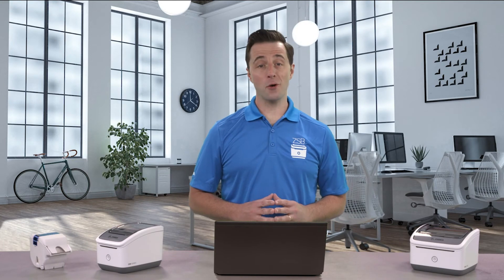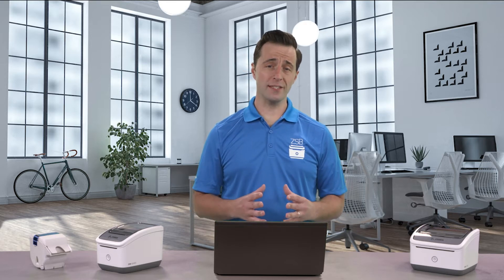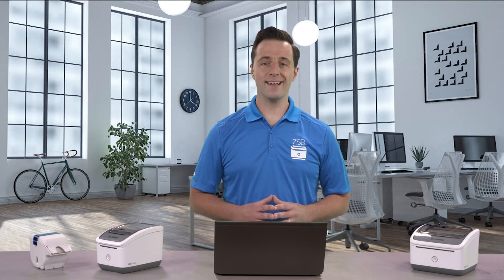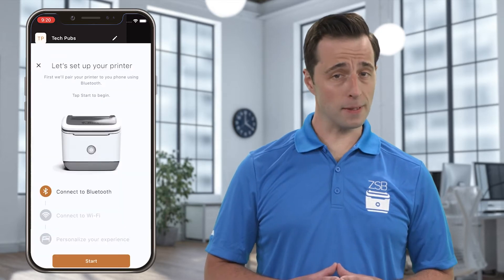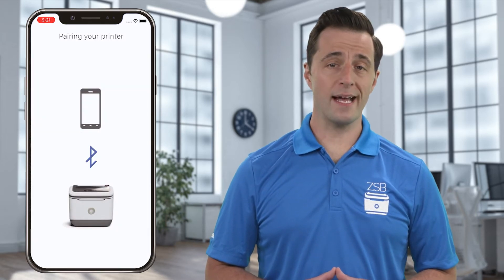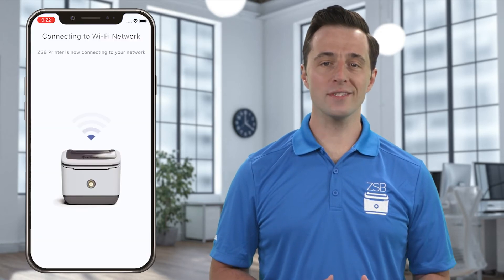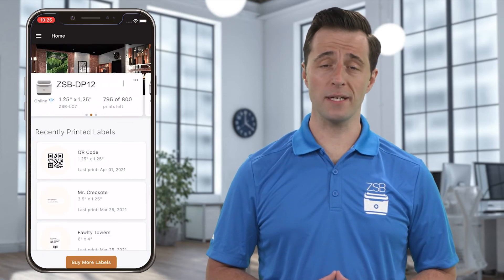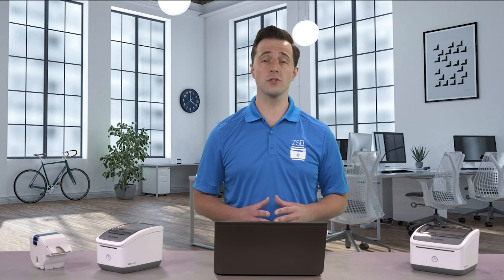How to Add Additional ZSB Series Label Printers to Your Workspace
Watch this video to learn how easy it is to add additional ZSB Series Label Printers to your workspace. Need help?